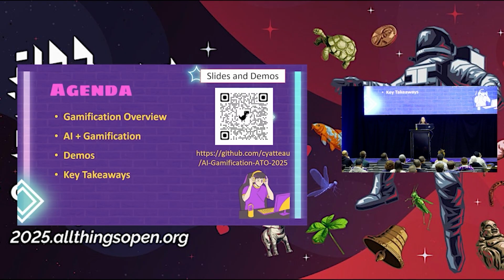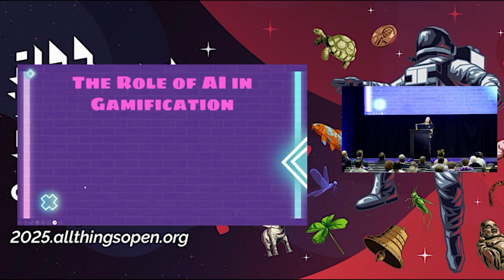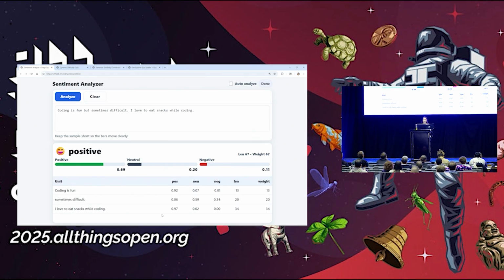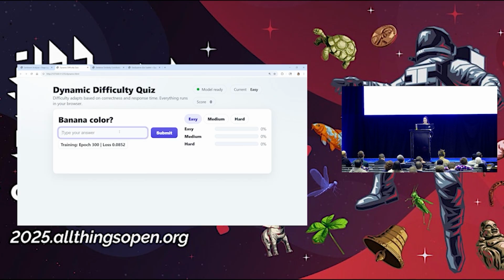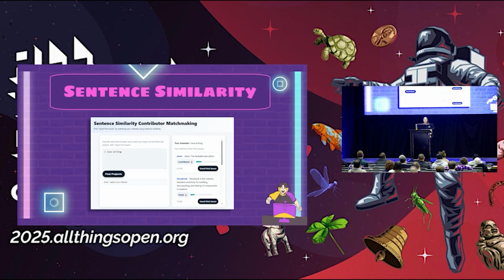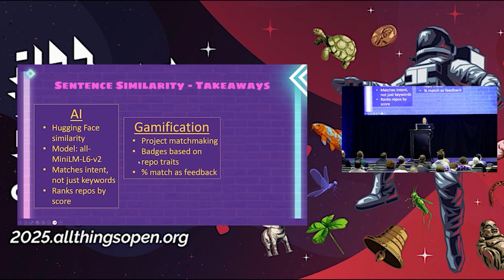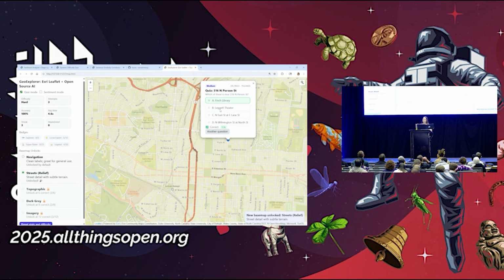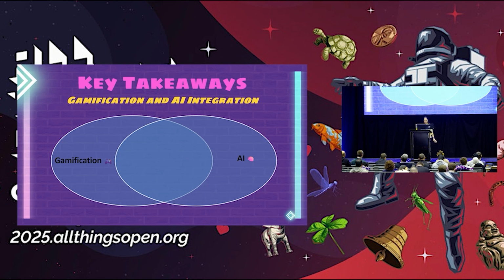AI-Powered Gamification For The Web by Courtney Yatteau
The largest open source event on the U.S. East Coast, featuring conferences, meetups, and 1,000+ free video recordings.